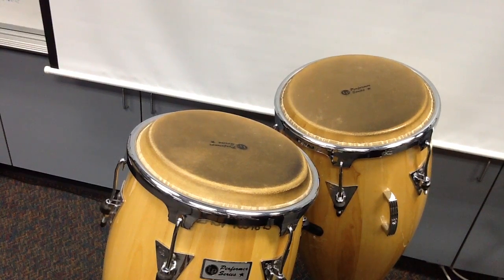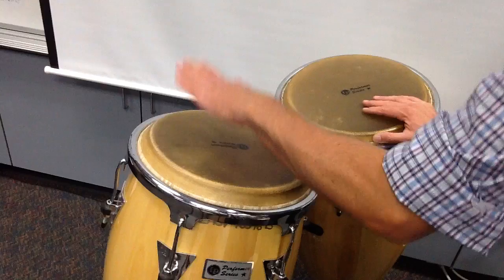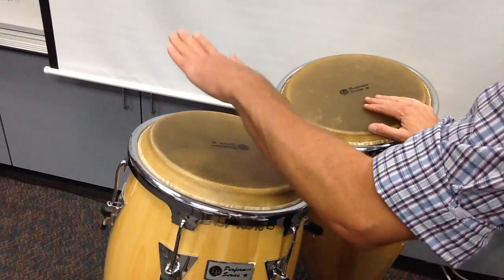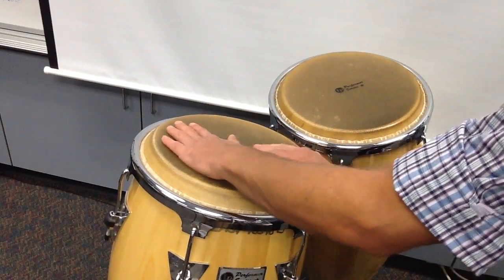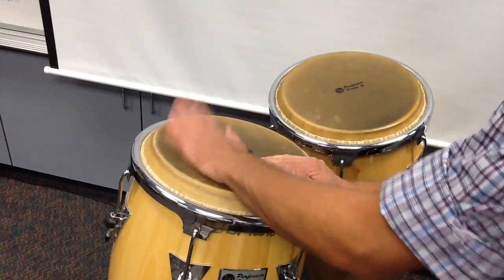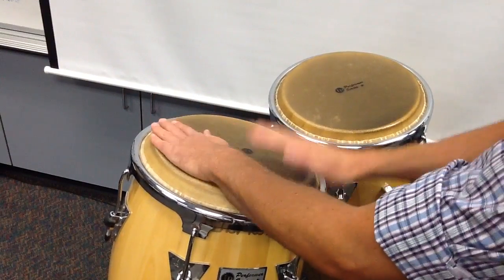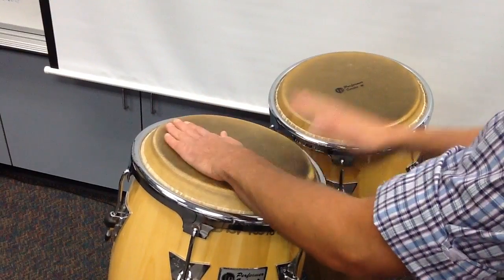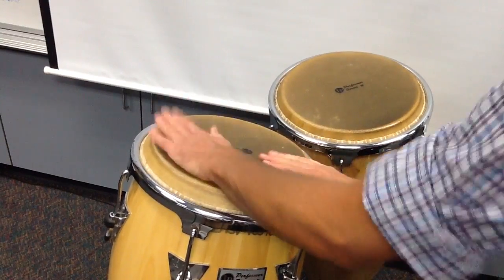Quizas, Quizas, Quizas - Conga Tutorial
A quick video for my STEAM Academy @ La Presa conga students to help with our arrangement of Quizas!